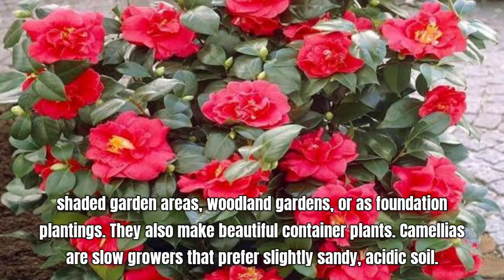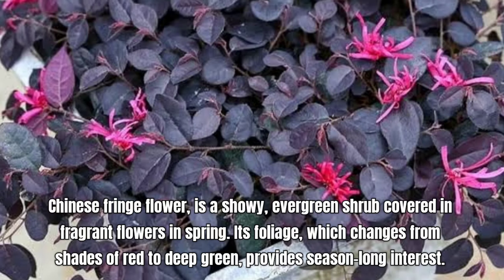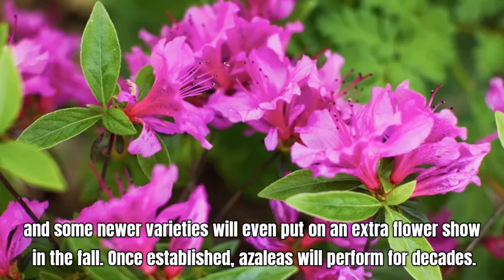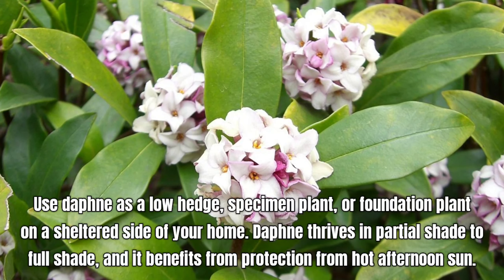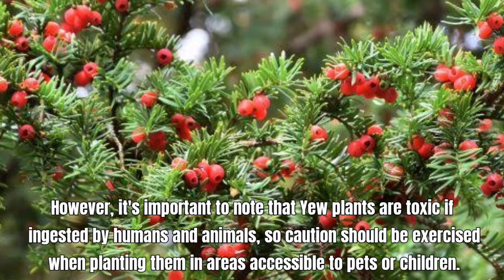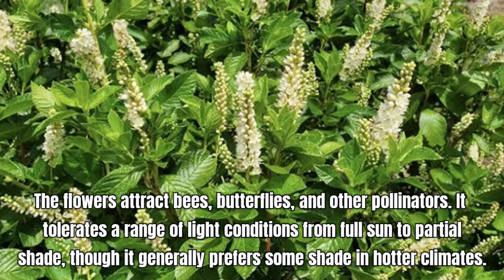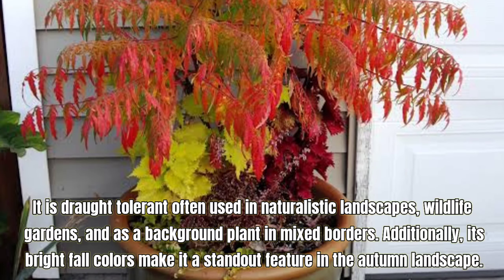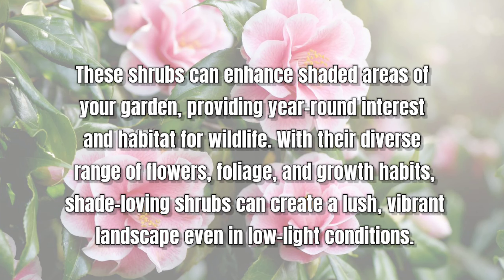23 Best Shade Loving Shrubs For Garden | Plant and Planting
23 Best Shade Loving Shrubs For Garden | Shade Garden Shrubs | Plant and Planting